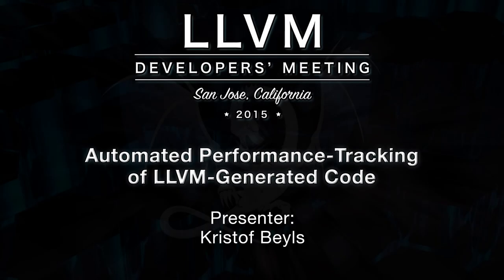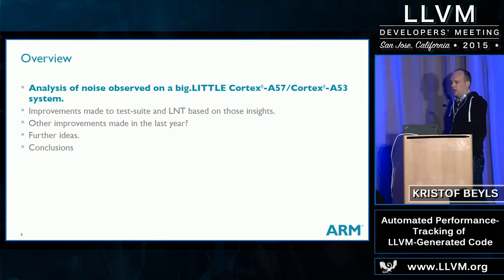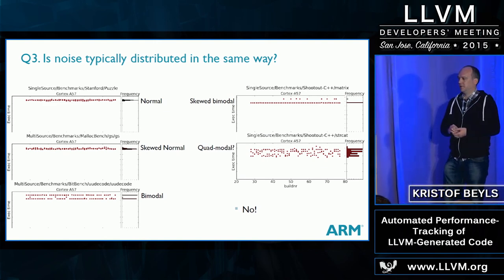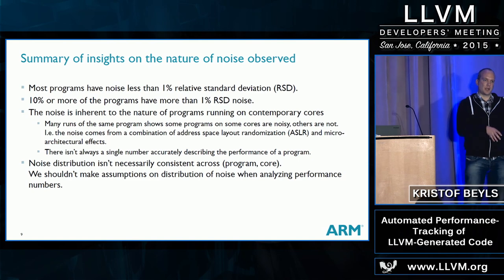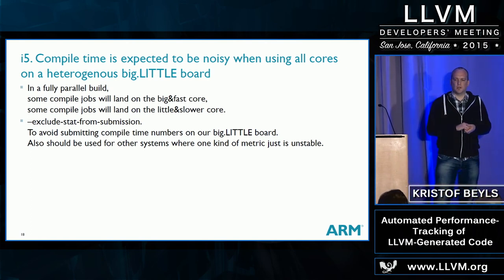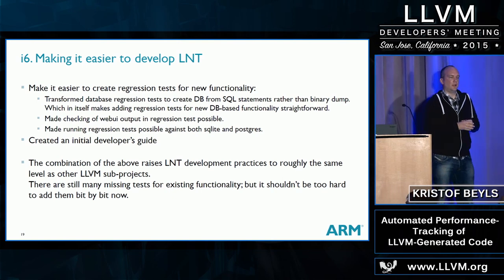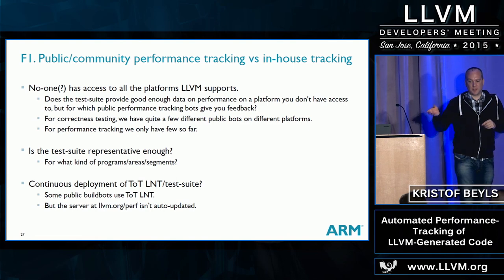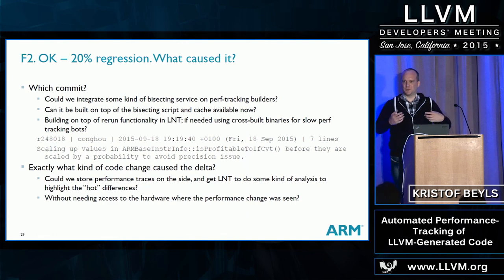2015 LLVM Developers’ Meeting: Kristof Beyls “Automated performance-tracking of LLVM-generated code"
Automated performance-tracking of LLVM-generated code - Kristof Beyls, ARM

Ensuring that top-of-trunk consistently generates high-quality code remains harder than it should be. Continuous integration (CI) setups that track correctness of top-of-trunk work pretty well today since they automatically report correctness regressions with low false positive rate to committers. In comparison, the output generated by CI setups that track performance require far more human effort to interpret.

In this talk, I’ll describe why I think effective performance tracking is hard and what problems need solving, with a focus on our real world experiences and observations. As part of the bring-up of one of the public performance tracking bots, I’ve done an in-depth analysis of its performance and noise characteristics. The insights gained from this analysis drove a number of improvements to LNT and the test-suite in the past year. I hope that sharing these insights will help others in setting up low-noise performance-tracking bots.

I’ll conclude by summarizing what seem to be the most important missing pieces of CI functionality to make the performance-tracking infrastructure as effective as the correctness-tracking infrastructure.